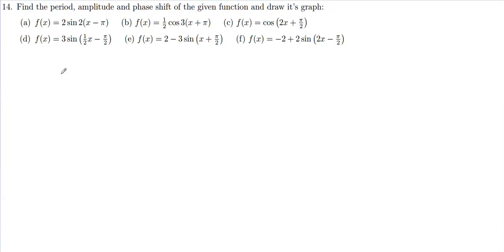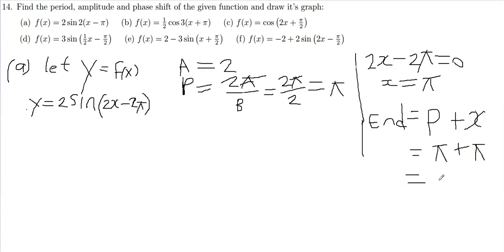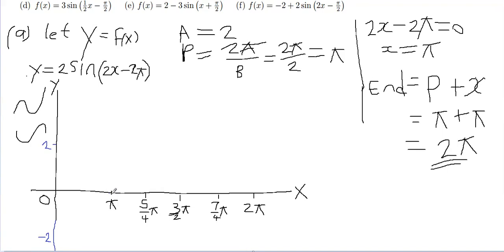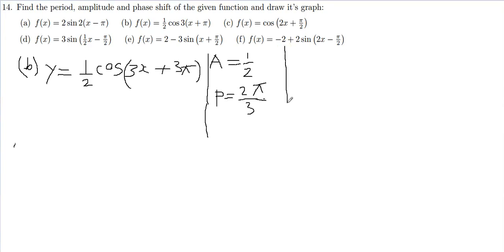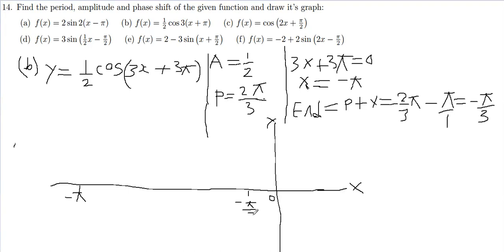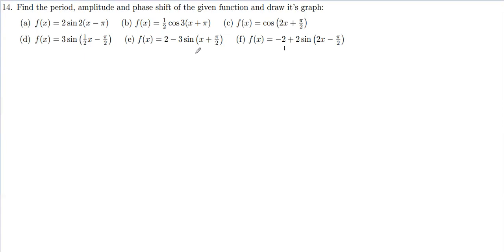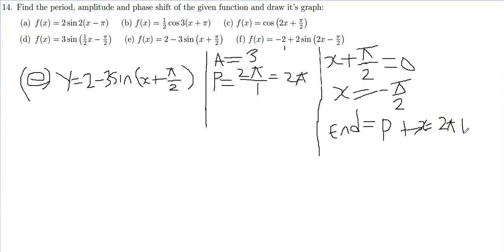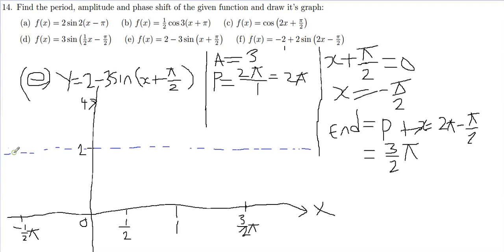Finding period, amplitude, phase shift and sketching graphs of Trigonometric Functions